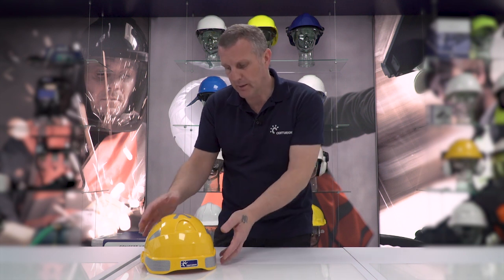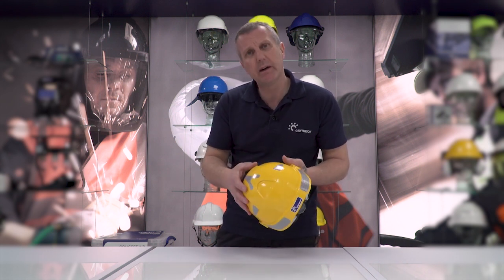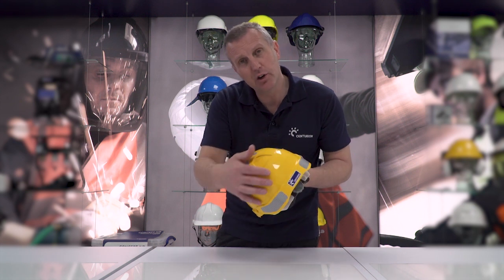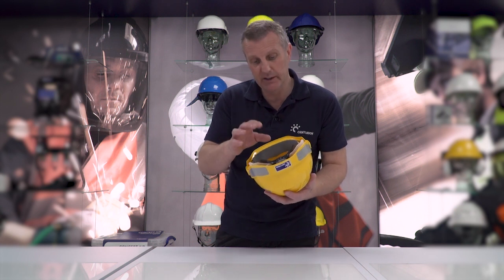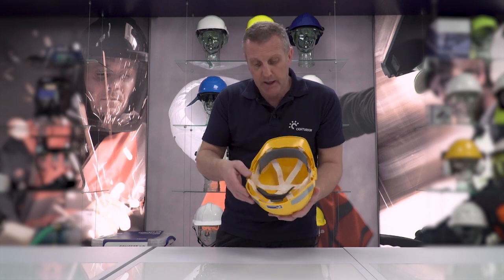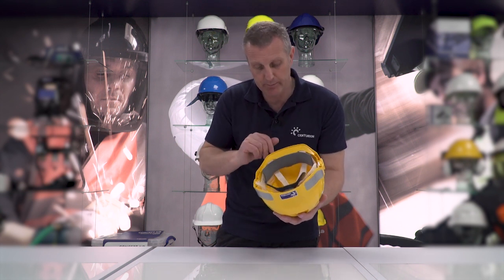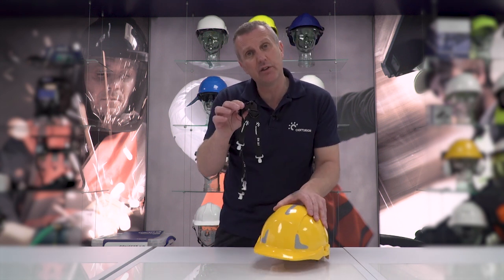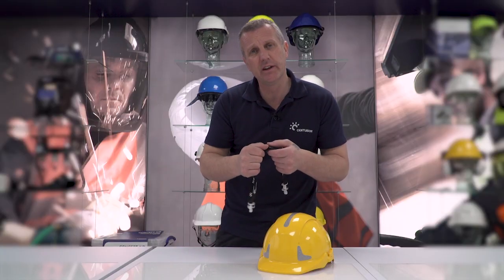Centurion's safety helmet/hard hat wear and care guide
Centurion's wear & care guide to safety helmet maintenance